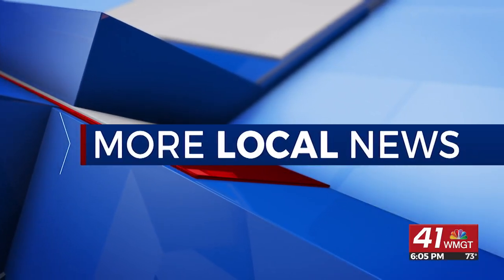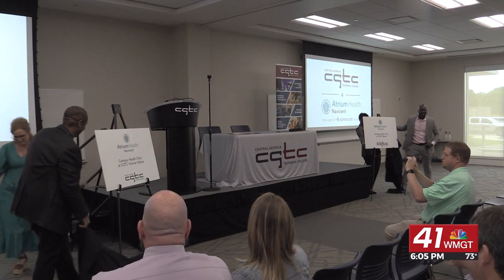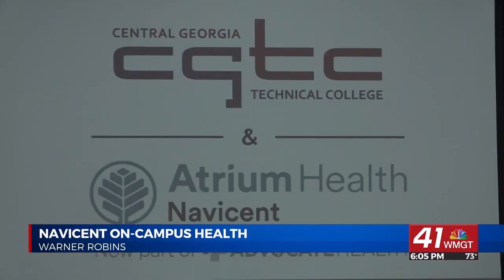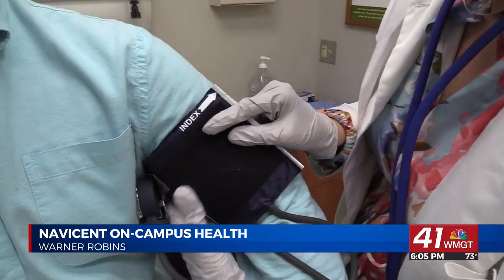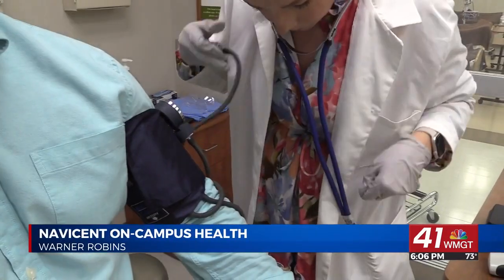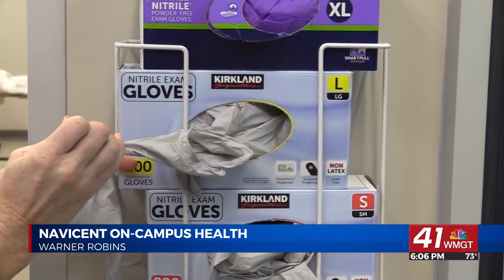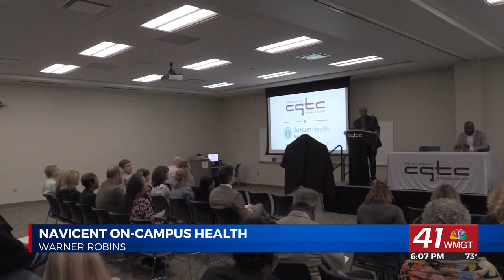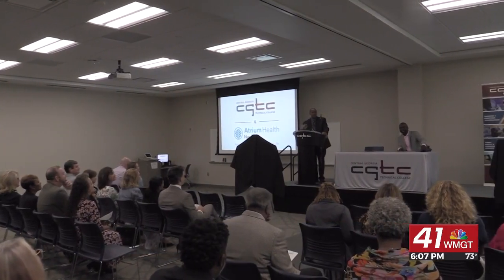Central Georgia Technical College to offer on-campus student health services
WARNER ROBINS, Georgia (41NBC/WMGT) – Central Georgia Technical College (CGTC) is set to become the first technical college in the state to offer on-campus student health services thanks to a new partnership with Atrium Health Navicent.